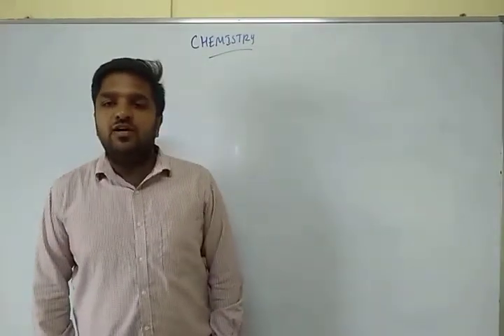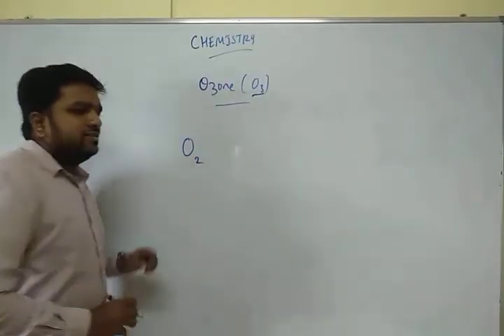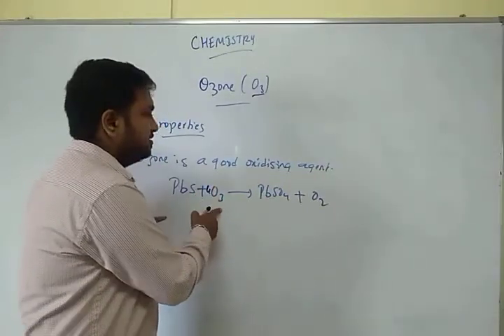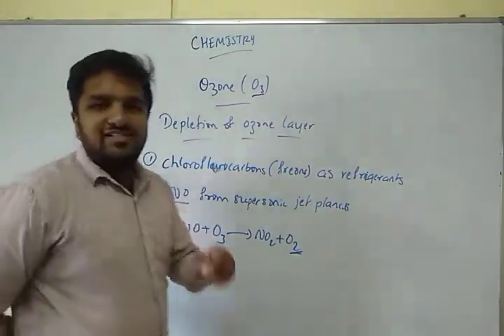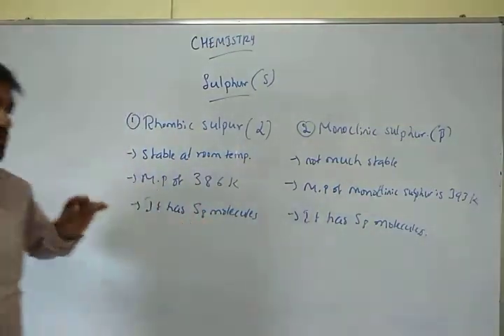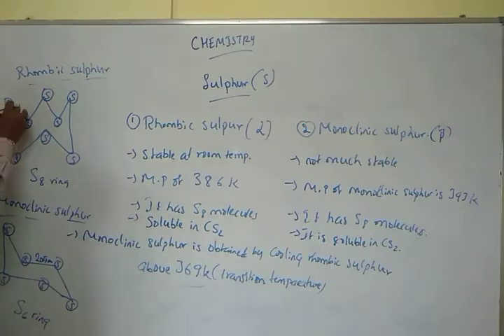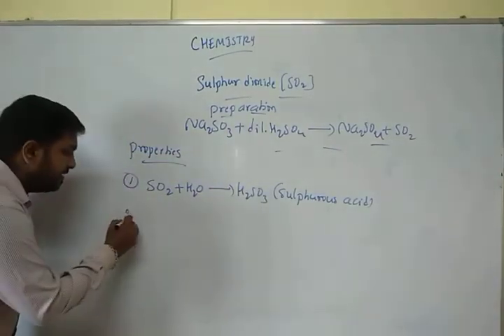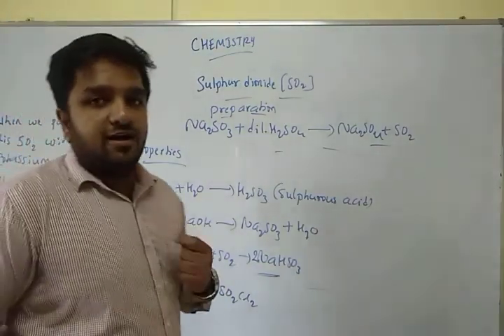II PUC SCIENCE-CHEMISTRY-p BLOCK ELEMENTS-OZONE & SULFUR